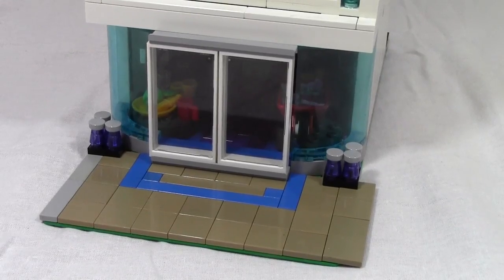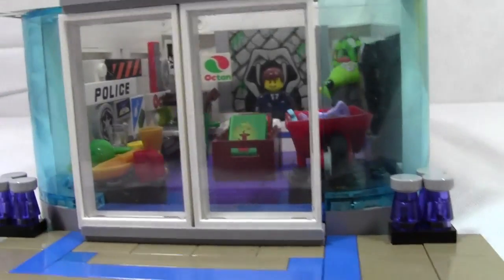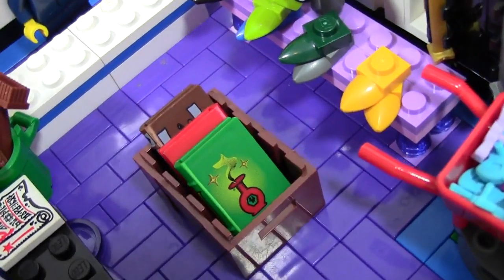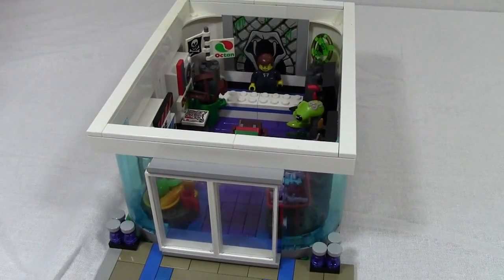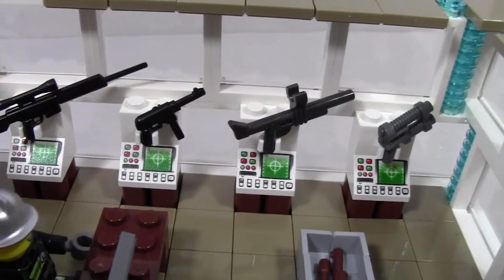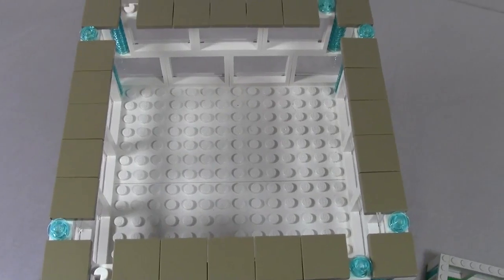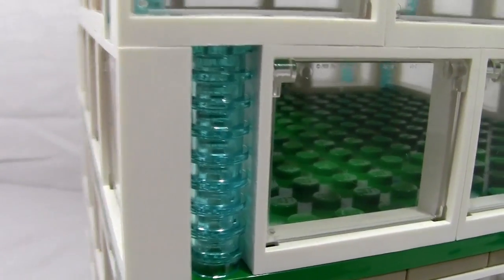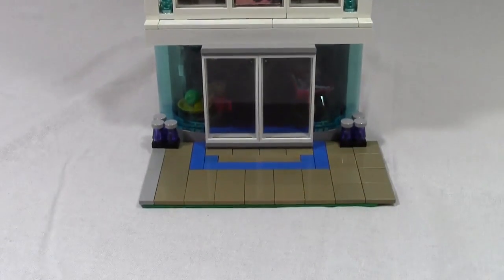White LEGO Skyscraper MOC | LEGO Gun Shop + Dollar Store